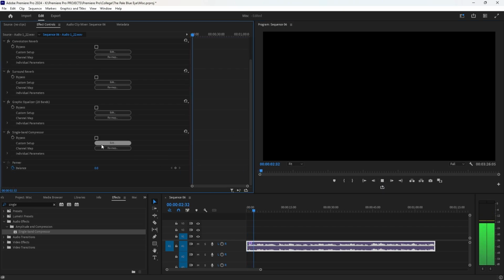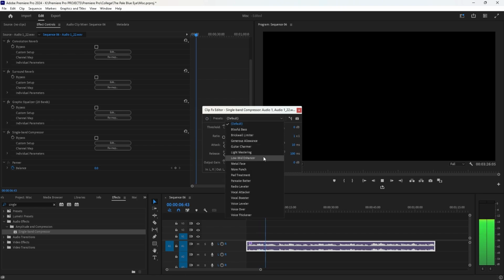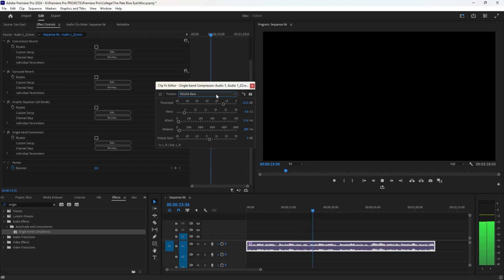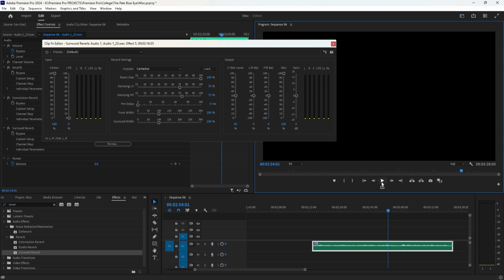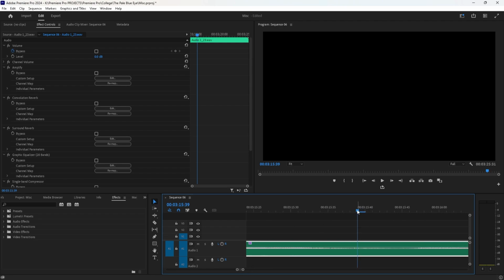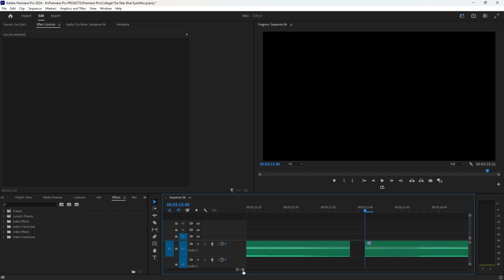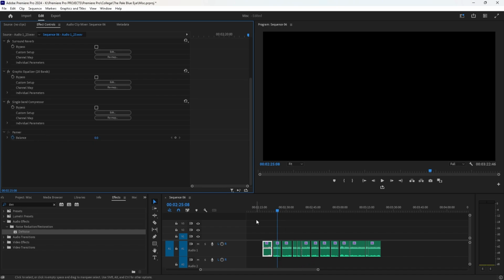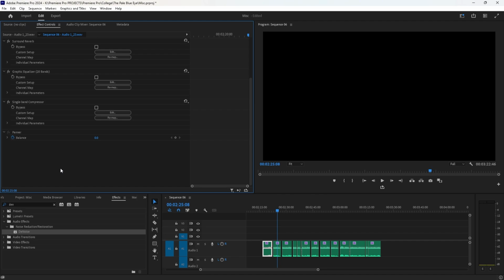Basically, how I edit audio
Basic editing for audio. Talking more in-depth about microphones.